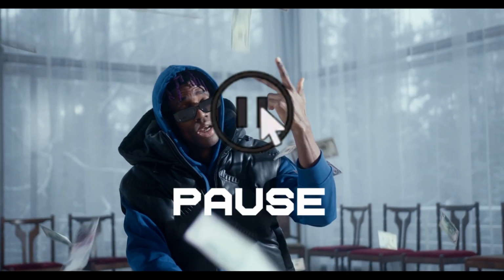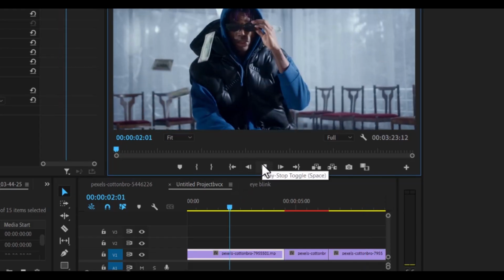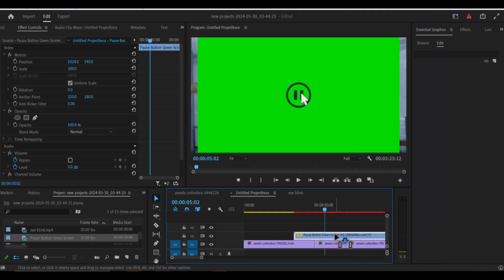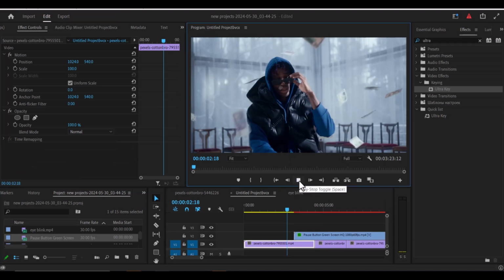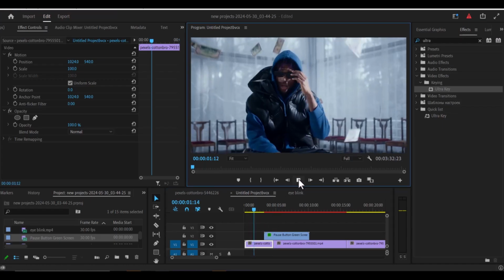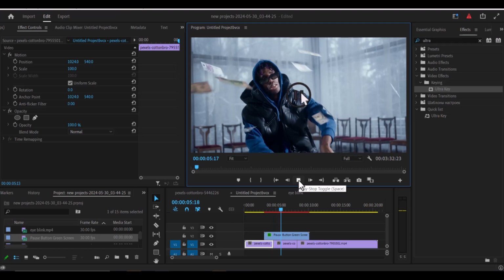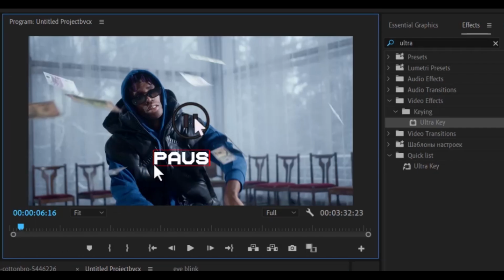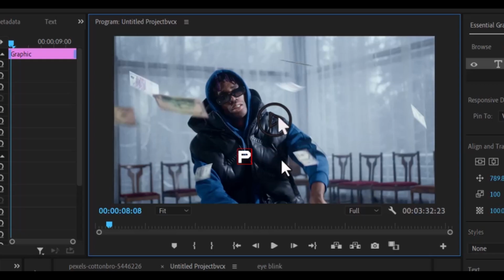How To create Pause Effect In Premiere PRO - Adobe Premiere Pro Pause Effect Tutorial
this Premiere Pro tutorial, you will learn how to create a pause animation effect to enhance your videos. Follow along as we dive into the techniques of adding a captivating pause effect in Premiere Pro. Whether you're a beginner looking to elevate your video editing skills or a seasoned editor seeking to explore new creative effects, this step-by-step tutorial will guide you through the process of mastering the pause animation effect in Adobe Premiere Pro. Watch this tutorial now to discover the secrets behind creating stunning pause effects for your videos. Don't miss out on this opportunity to level up your editing game with Premiere Pro!

chapters
00:00 intro
00:07 How to freeze frame or pause
00:30 pause effect green screen
00:45 how to remove green screen
01:17 pause effect
01:55 add pause text to video

and that is How To ADD Pause Effect To Video In Premiere PRO, kindly drop your feedback and comments. Other tutorials